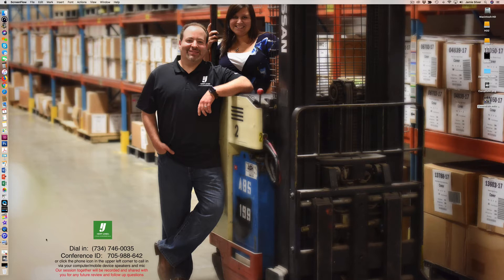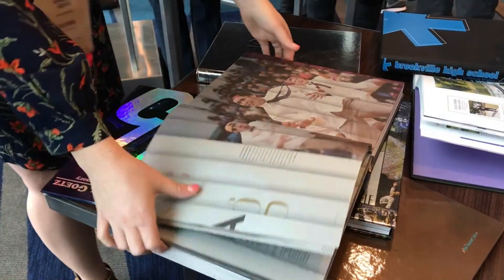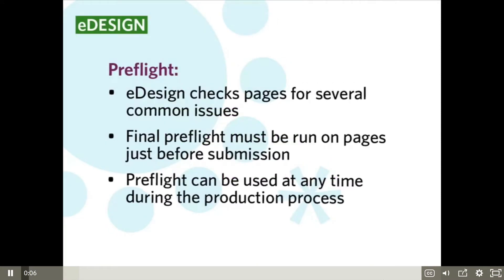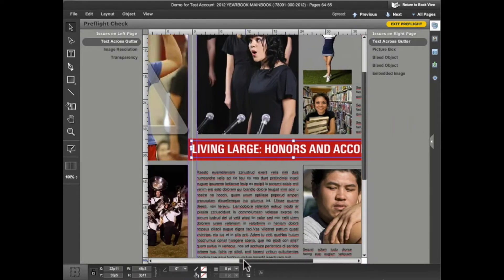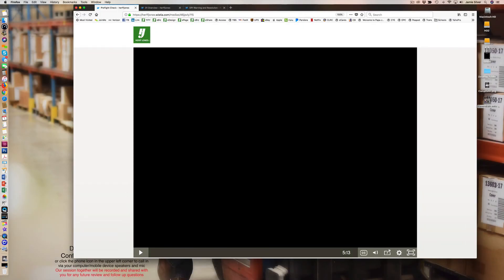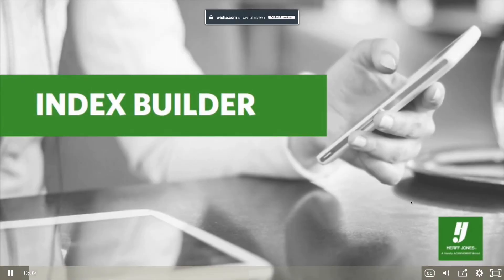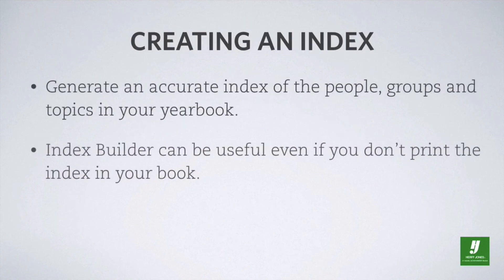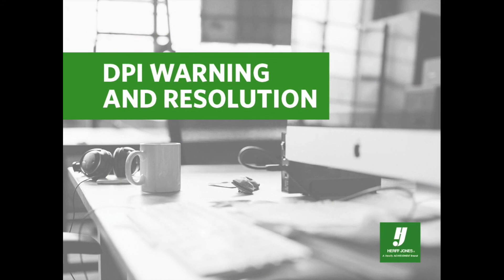YBKMidwest Podcast Episode #38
- Reminders & updates
    - Continuous updates to your HJ tools now and a preview to 2019
    - Square One revamped for the 2019 school year
    - The eDesign Image Editor can now handle images up to 42MP
    - The image uploader will now recognize the orientation of images
    - “ION” in development for InDesign Online…
    - SAVE THE DATE - Yearbook Camp - June 19-21
- Brainstorming on new covers and more for next school year
- DEMO: Pre-flight Check
- DEMO: Index Builder Overview
- DEMO: DPI warning and resolution